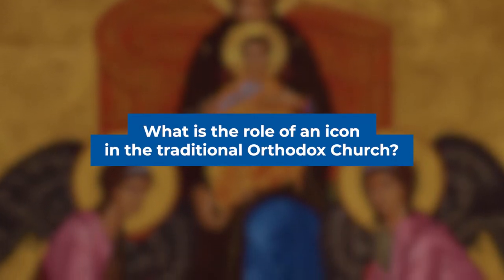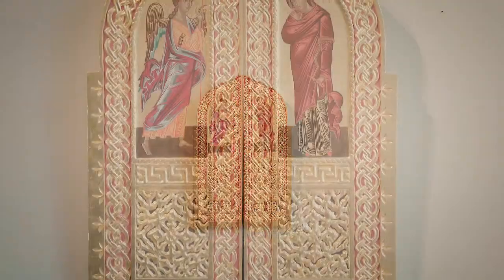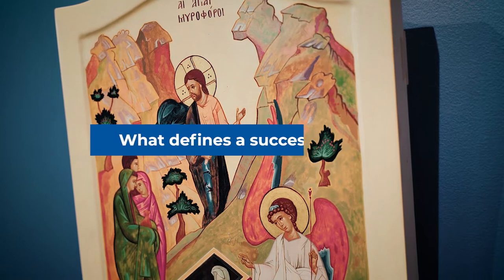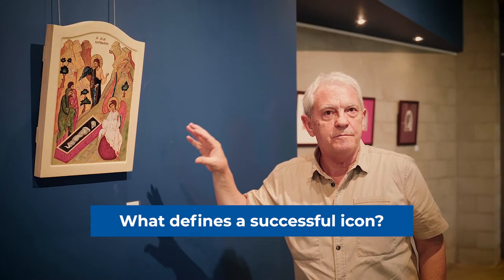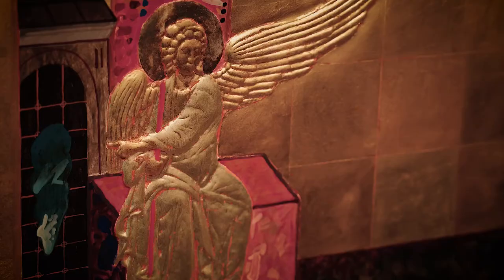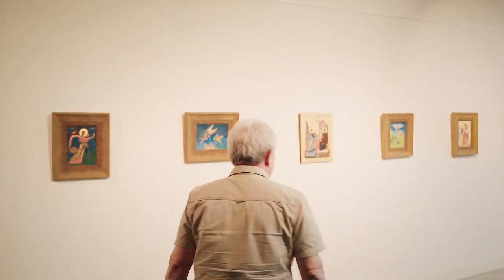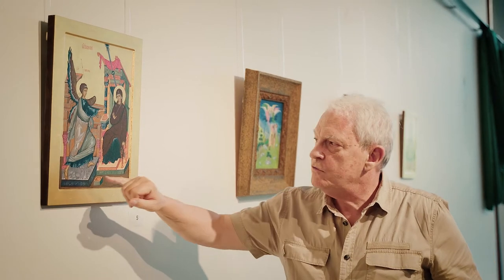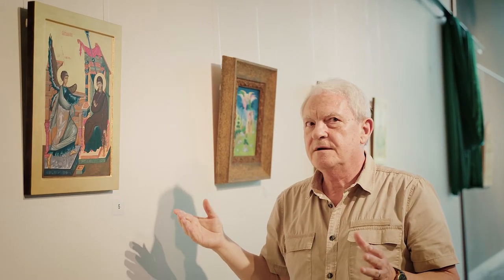Iconography with Michael Galovic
During an exhibition in Canberra, iconographer Michael Galovic spoke with the Bishops Conference about the place of icons in Christian art. He will host an exhibition in Sydney in mid-August 2022.